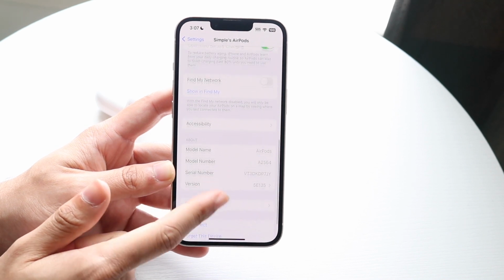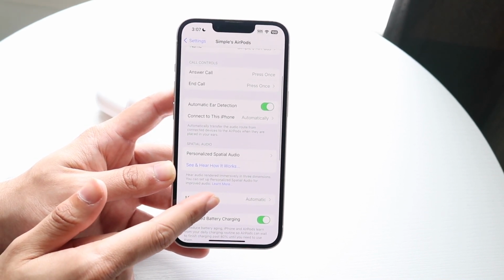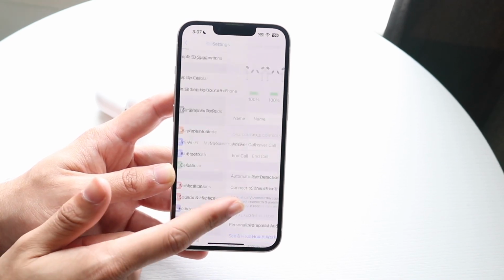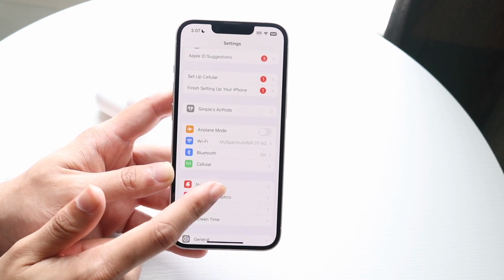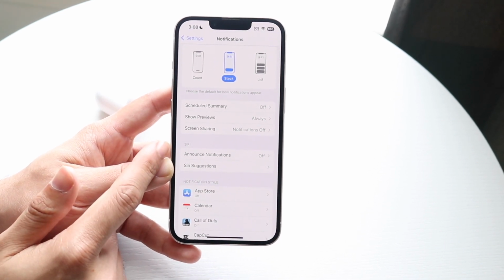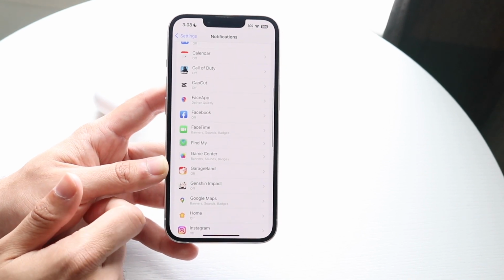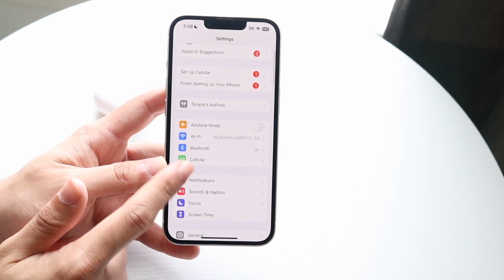How To FIX AirPod Notifications Not Working! (2023)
Here is exactly How To FIX AirPod Notifications Not Working! (2023)